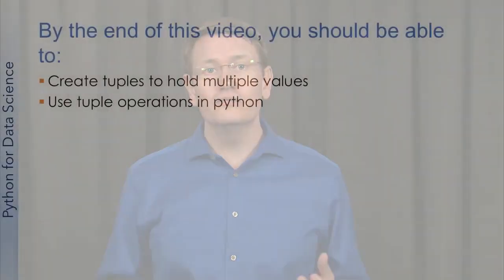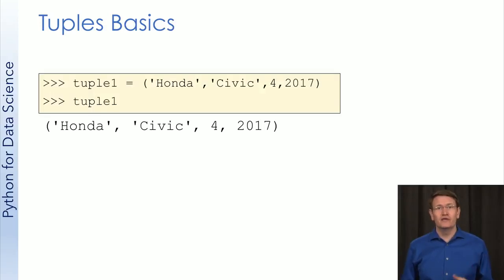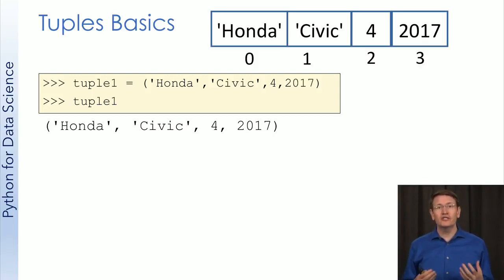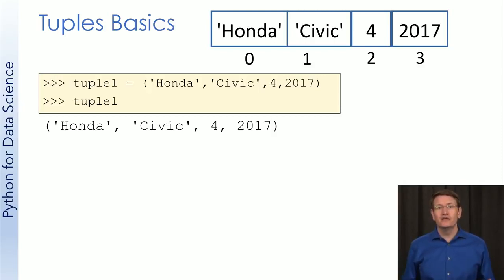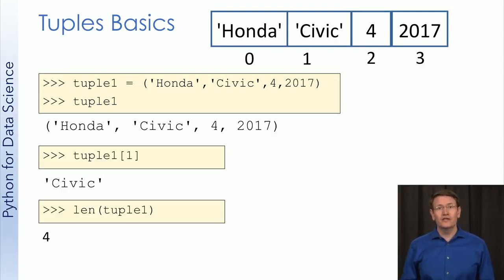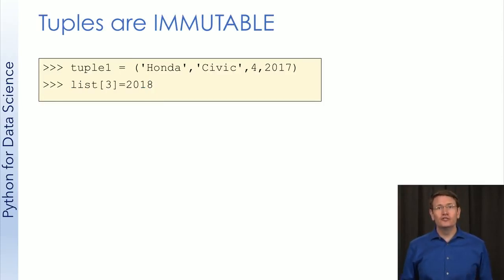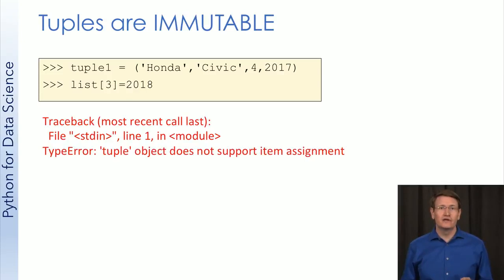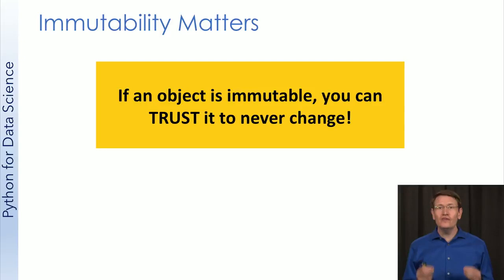35 Tuples in Python